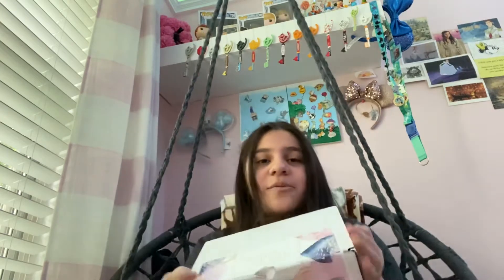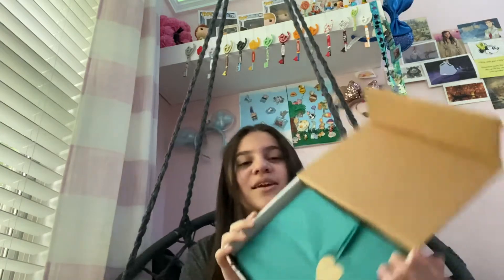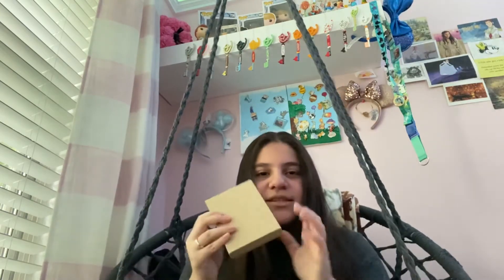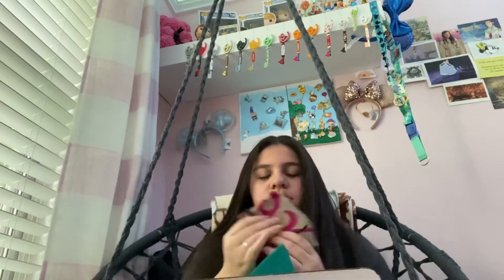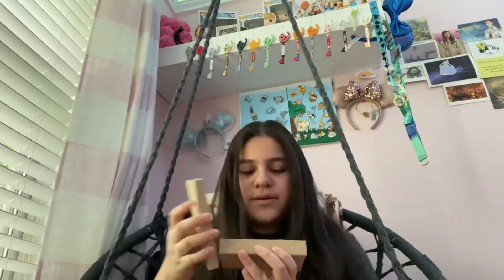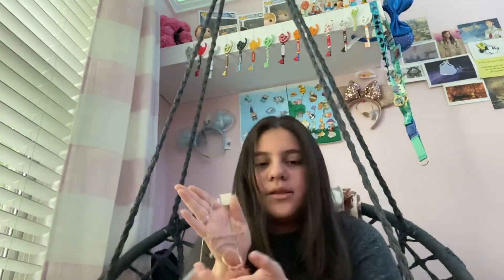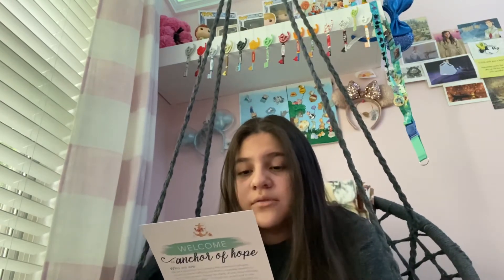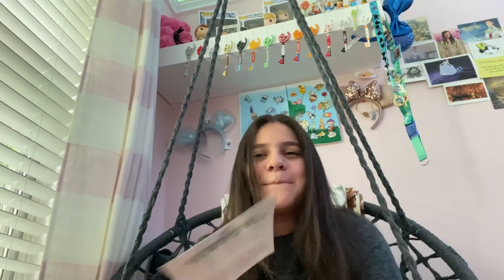Anchor of hope Box!!!!!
Hey what’s up welcome back to my Channel hope you are in joying/in joy my video but make sure to like and subscribe only if you want. have a good day or night byee